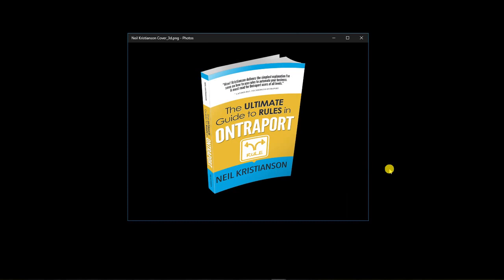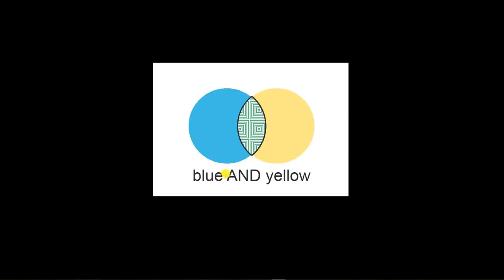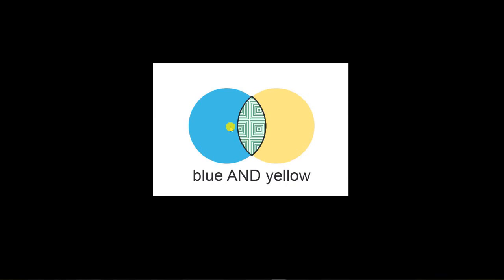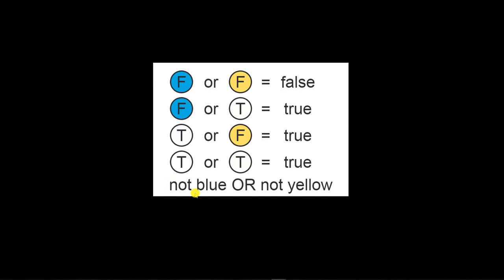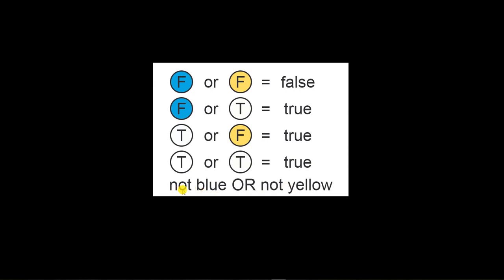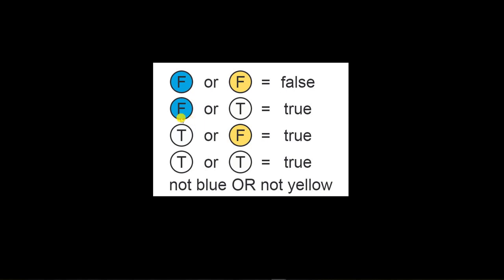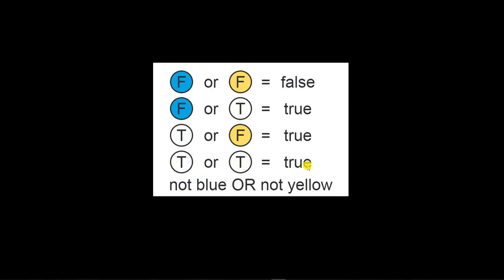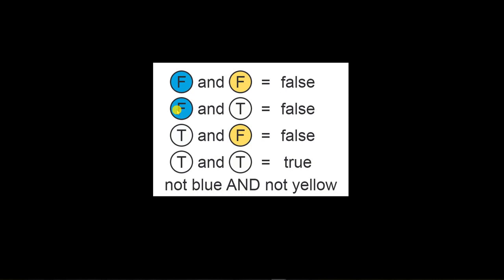Using AND vs OR Conditions in Ontraport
Boolean logic can be confusing when you're expressing negative conditions. Here's a breakdown of how it works.